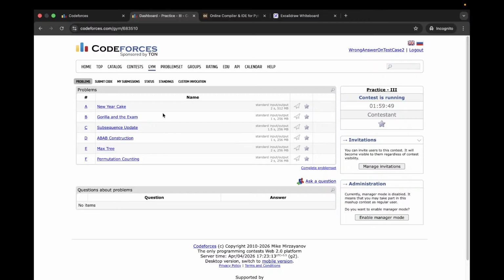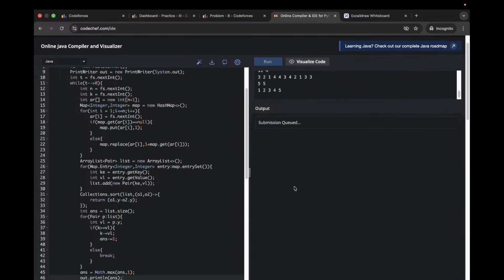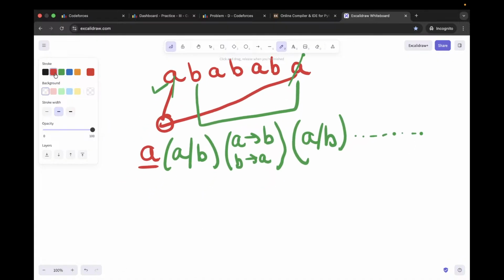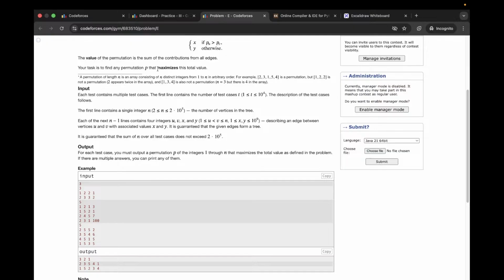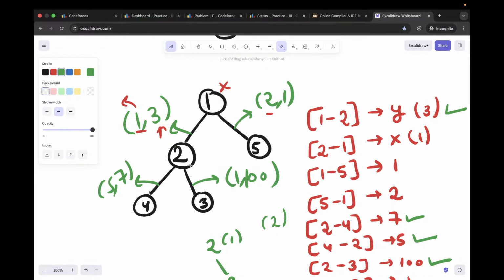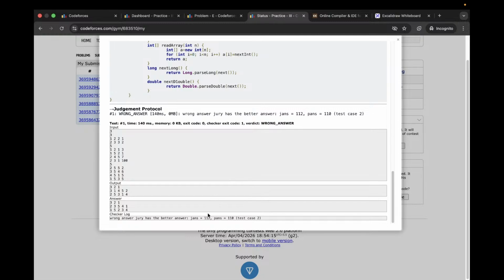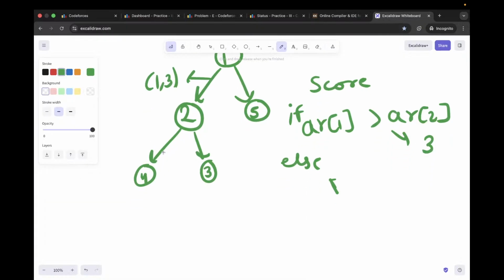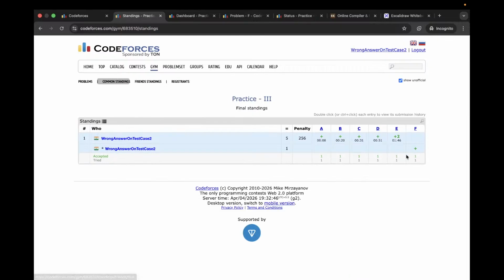Codeforces Live Practice (800–1400 Rated Problems)